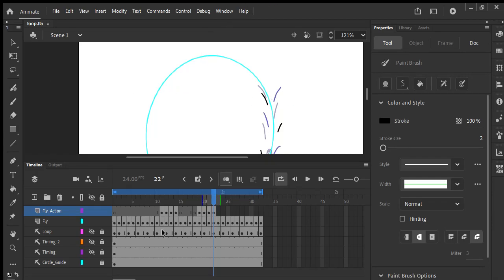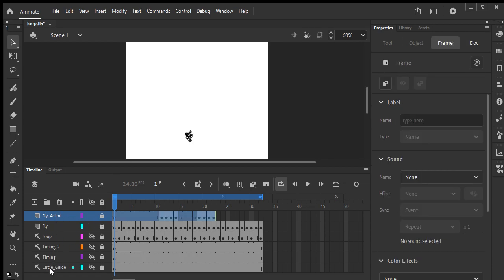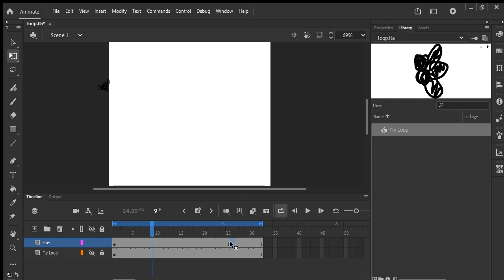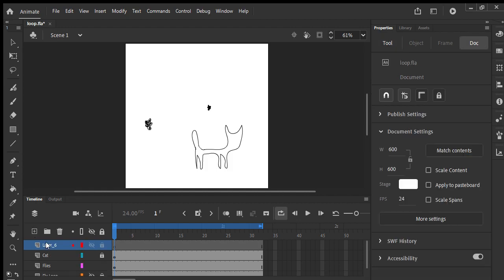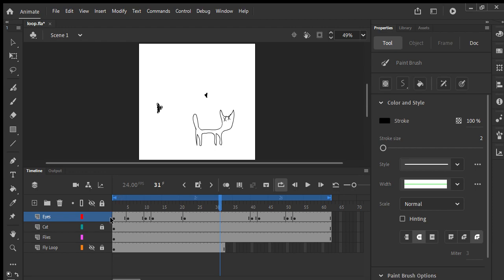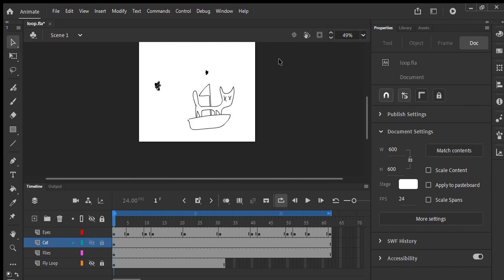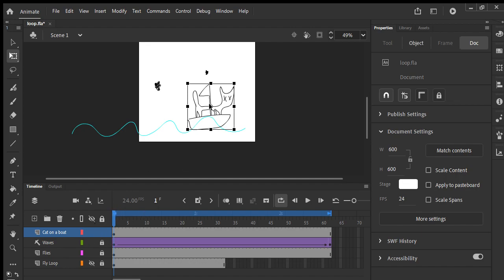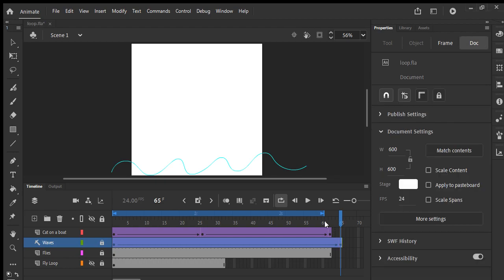Symbols ~ ANI 260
This video covers creating symbols in Adobe Animate.